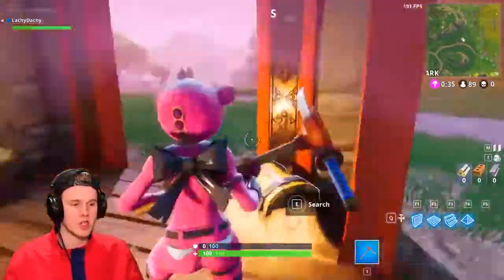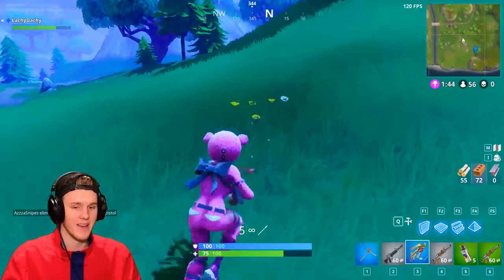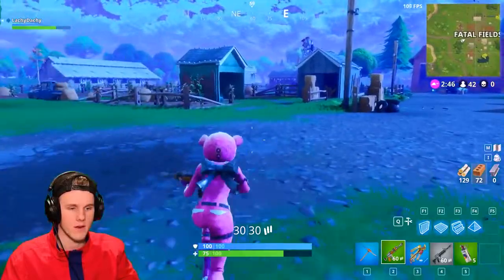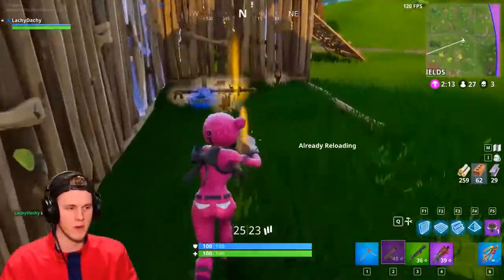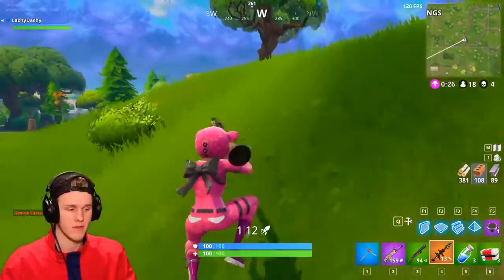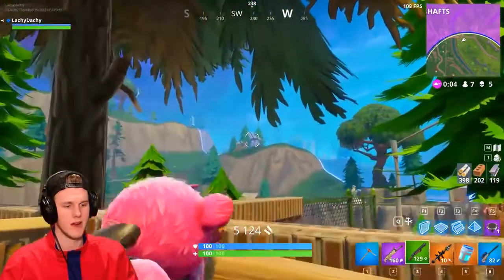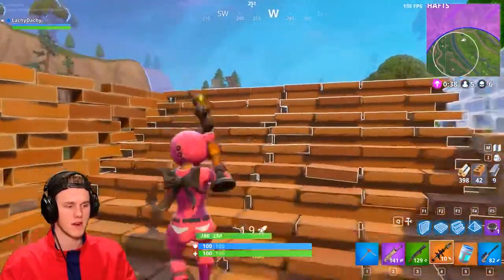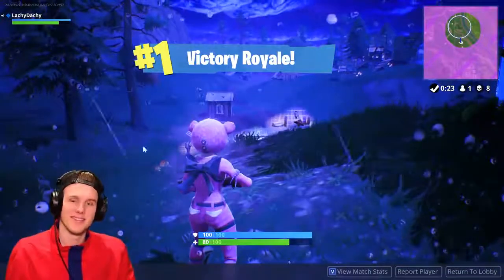NEW SECRET Chest Locations In FORTNITE Battle Royale